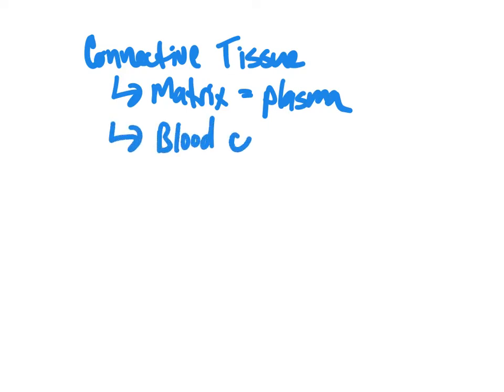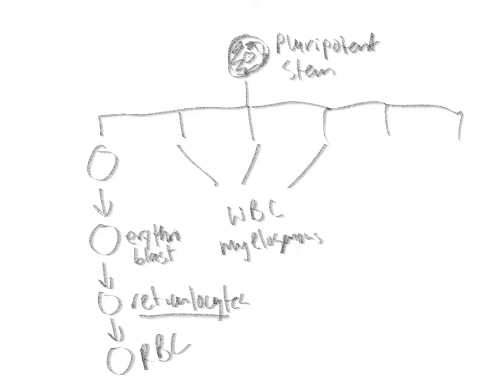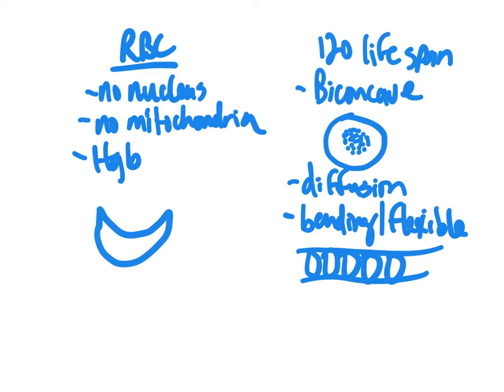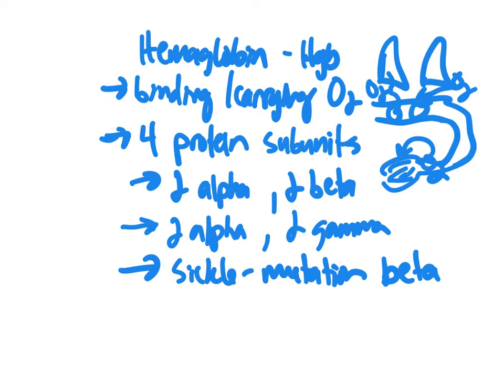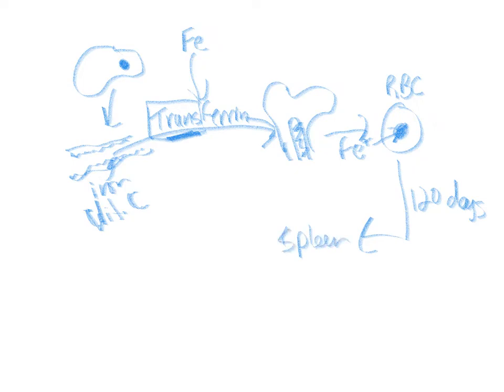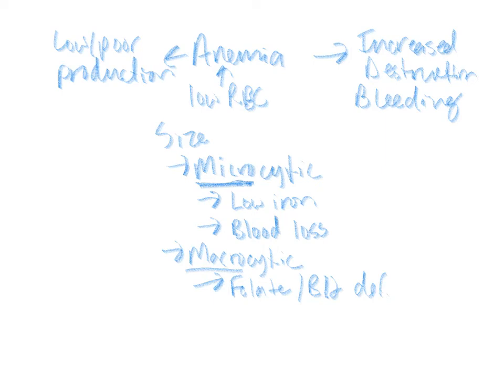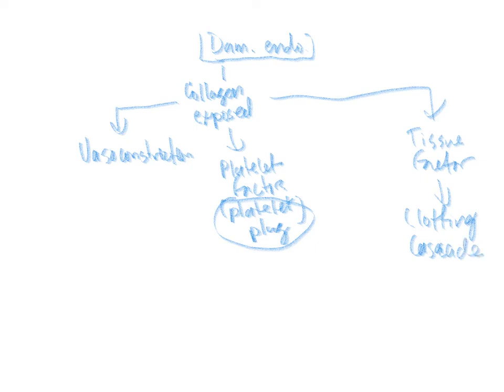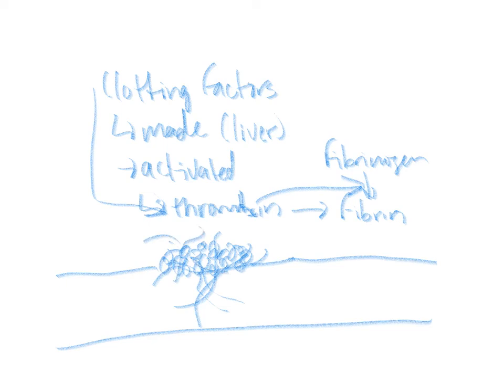Blood Physiology Lecture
Review of blood and blood cell anatomy. We discuss the function of various blood cells and blood components with a focus on red blood cell and hemoglobin anatomy and physiology.